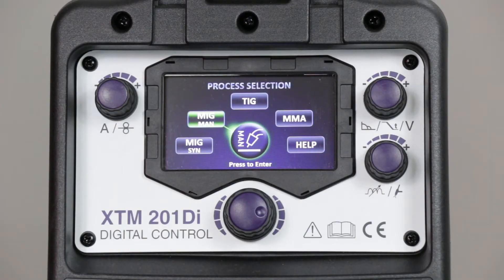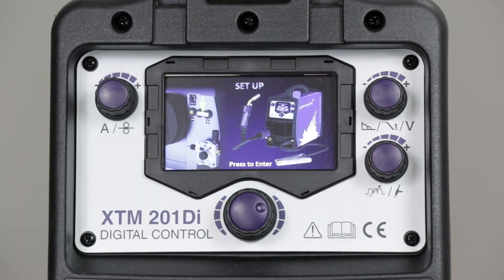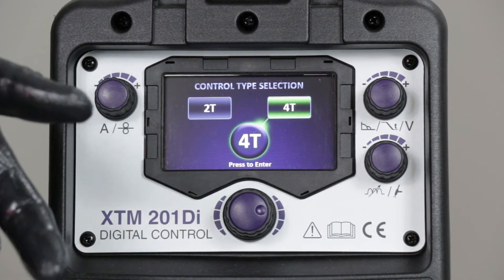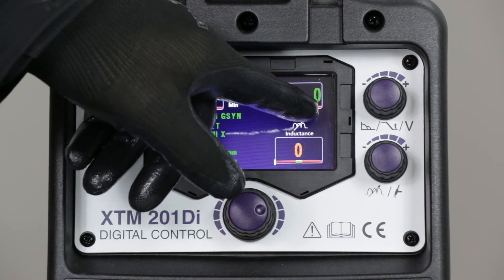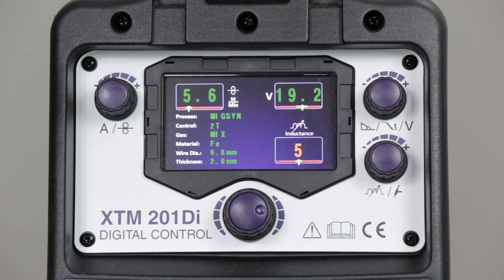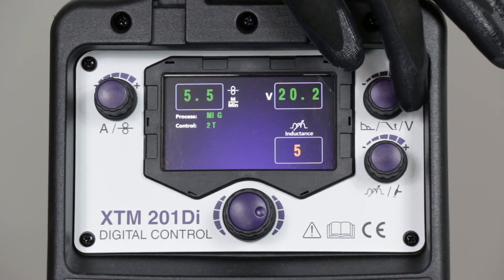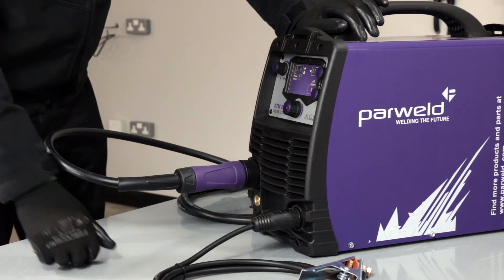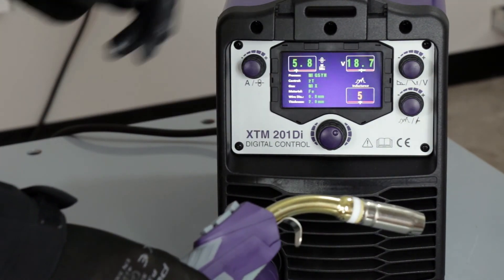XTM 201Di MIG Machine Welding Setup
Looking in more detail on how to setup MIG Welding with the Parweld XTM 201Di Multi-process MIG Inverter Machine. This machine gives the user two options MIG Synergic and MIG Manual. With five welding material settings to choose from.

Features:
MIG Weld with or without Gas
Rapid Setup for MIG TIG and MMA Welding
MIG Weld Down to 0.9mm Thick Material

The XTM 201Di Multi-process MIG Inverter Machine is ideal
for welding a range of materials with 3 different processes so
allowing the welding of steels, stainless steels and Aluminium by
use of the MIG, DC TIG or MMA process. The multi-language digital
user interface rapidly gets you to the correct machine setting with
minimal process knowledge, on-site or in the workshop.